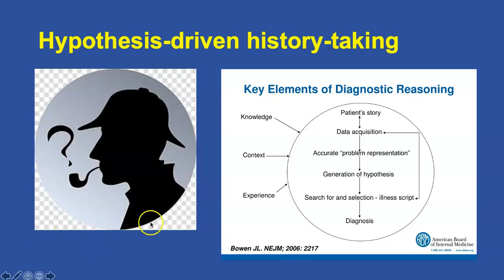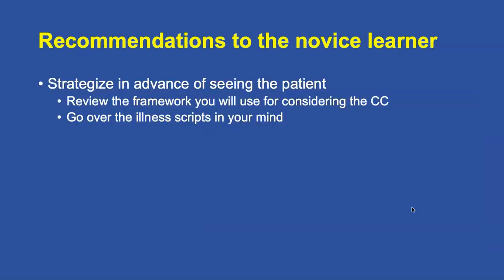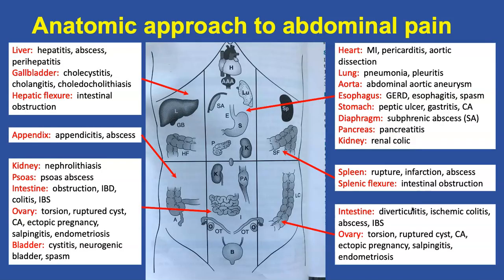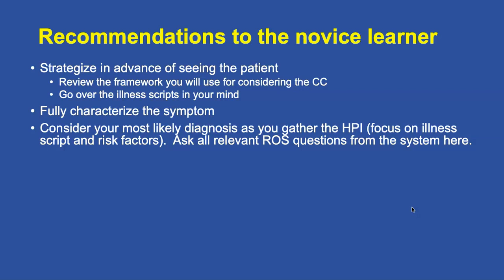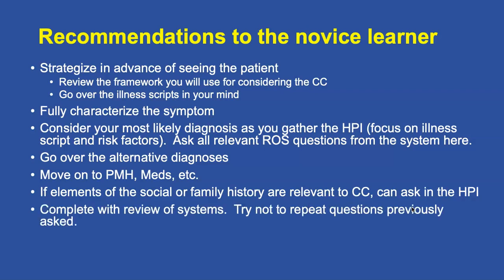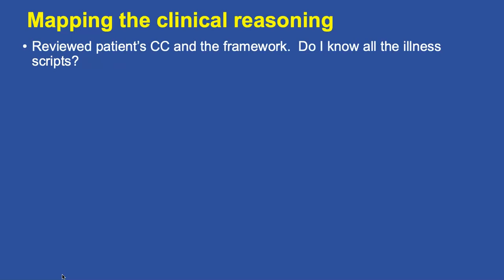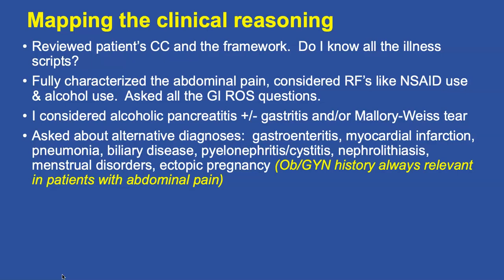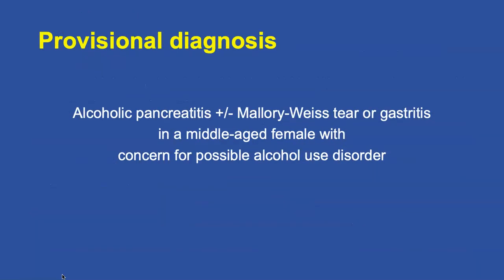Hypothesis-Driven History-Taking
Demonstrates how to take a history from a patient with abdominal pain in a hypothesis-driven manner